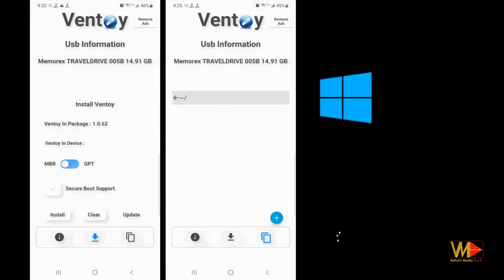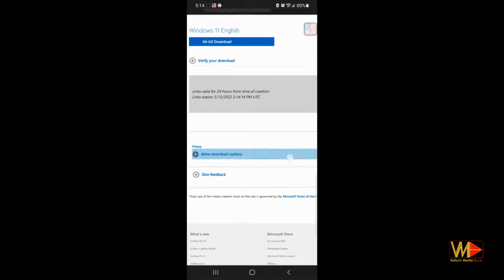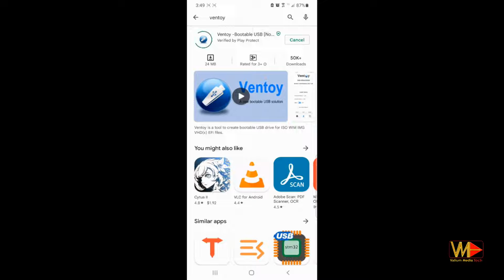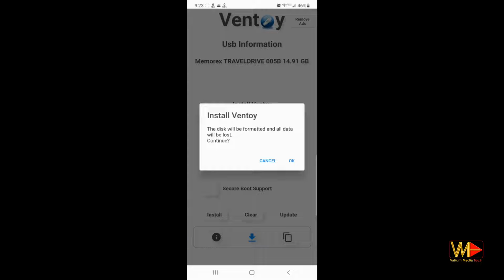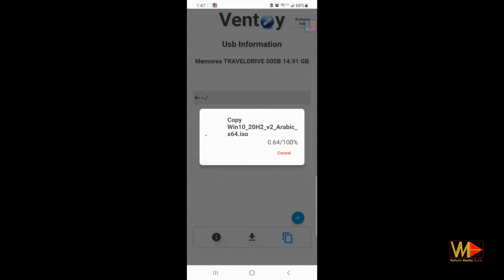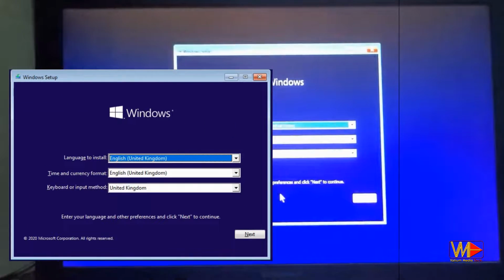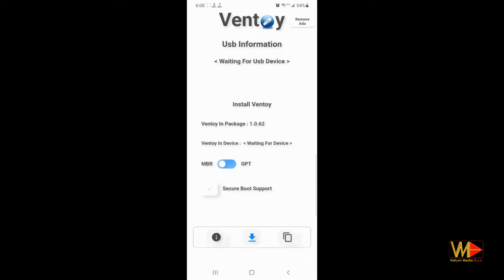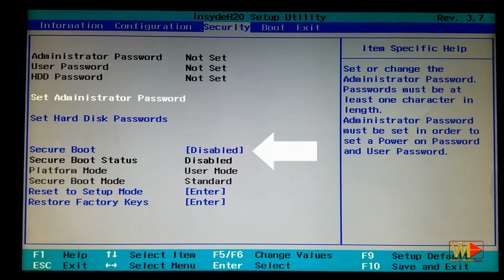How to Create Bootable USB of Windows 11/10 from ISO in Mobile Supports GPT & MBR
On this video, I will show you how to create a bootable USB of windows 11 or windows 10 that supports both GPT & MBR  at the same time, using your mobile without root and for free.

This new method will help you to create bootable USB from ISO that can be used to repair or to install windows 11, windows 10, Linux, Ubuntu or any operating system. In addition to supporting both GPT and MBR, you can add many operating systems to the same USB and then select the desired OS to install later after booting from the USB. Also you will learn on this topic how to download the ISO file of windows 11 from the official Microsoft Website for free.

The video is divided to four main parts:
Video contents:
1. How to Download Windows 11 ISO from Official Microsoft Website
2. How to create a Bootable USB of windows 11 from ISO in Android Mobile
3. Confirmation the functionality of the bootable USB pen drive by booting the computer from the USB flash disk
4. How to troubleshoot Ventoy app and USB connection to mobile, and how to troubleshoot booting computer from the USB

Unlike other mobile apps and computer software, this app is a revolution in the field, because it supports both GPT and MBR computers, supports both FAT32 and NTFS disk format, supports creating one USB drive with multiple operating systems installations, not required a rooted device, in addition, the app is available with all functions working for free.

This is the List of hot keys to enter Boot Menu for different brands including laptops and desktops:
Acer: F12, F9 or Esc.
Asus: Esc. or F8
Compaq: F9 or Esc.
Dell: F12
Fujitsu: F12
Hp: Esc. or F9
Lenovo: F12, F8, F10, Novo Button or Fn+F11
MSI: F11
Razer Blade: F12
Samsung: F12 or F2
Sony: Assist Button, Esc or F11
Toshiba: F12

windows 11 bootable usb rufus
windows 11 download
media creation tool windows 11
windows 11 bootable usb size
create windows 11 bootable usb on mac

rufus for android
how to make bootable usb windows 10 on android
bootable usb android - apk
universal usb installer for android
iso 2 usb apk
use android phone as bootable usb without root
use phone as bootable usb
iso to usb android